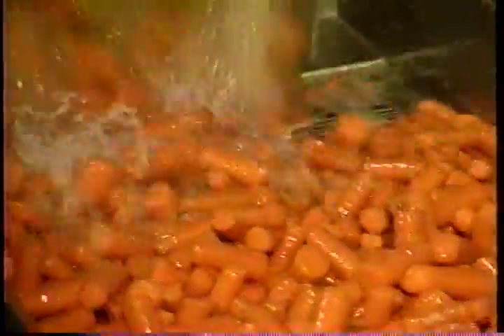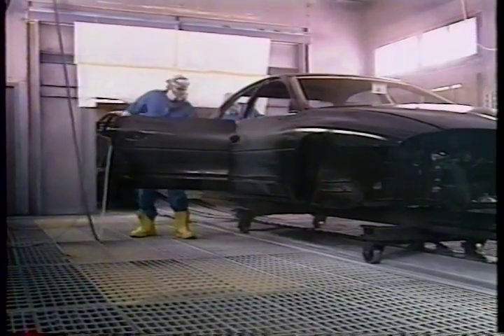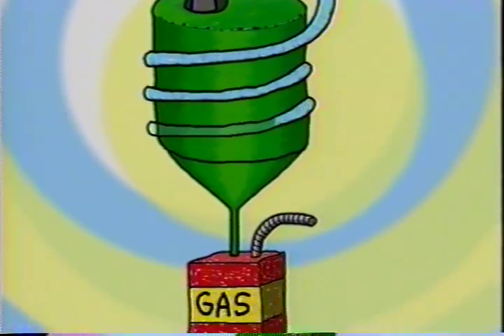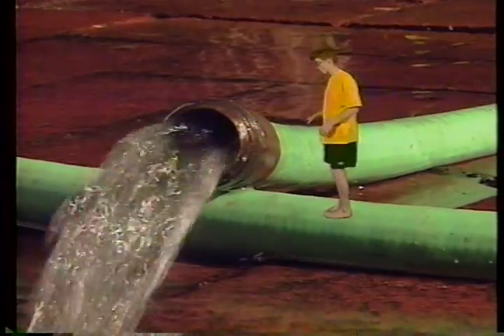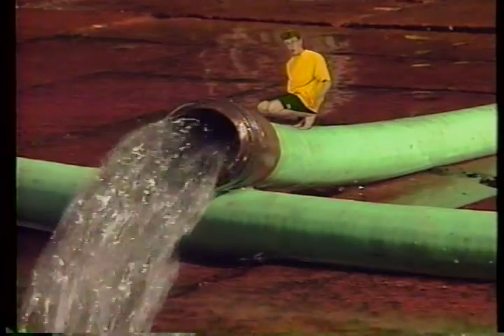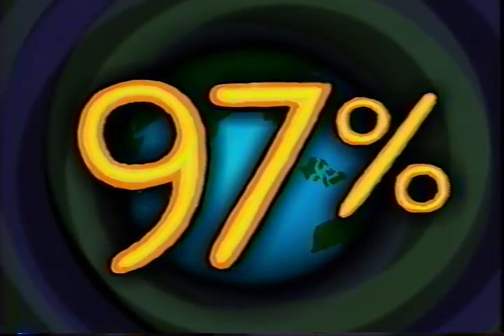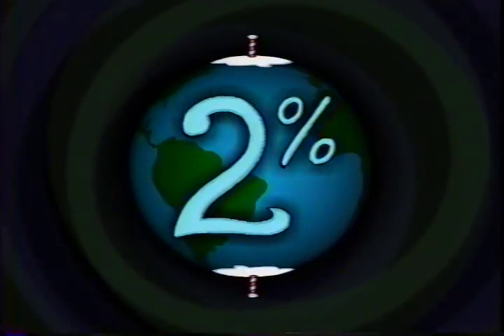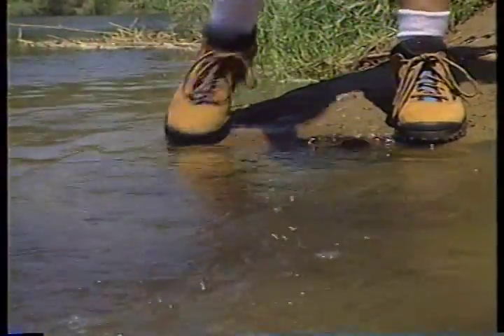Water: Who Needs It?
California Department of Water Resources
The water Cycle: depicts the 4 phases of the water cycle. Junior "scientists" demonstrate 3 easy experiments.